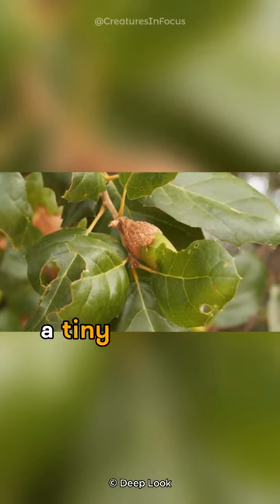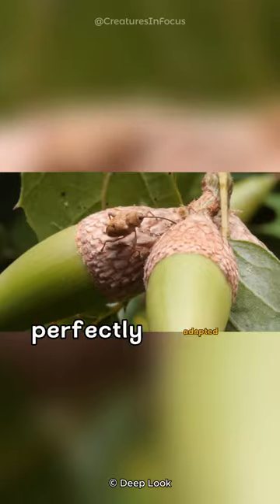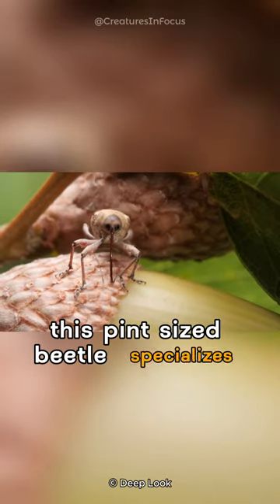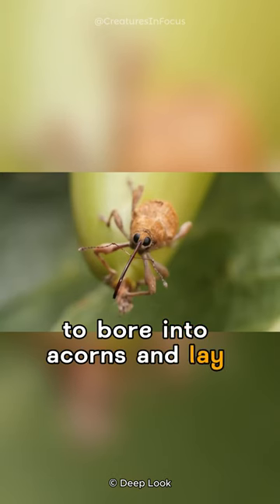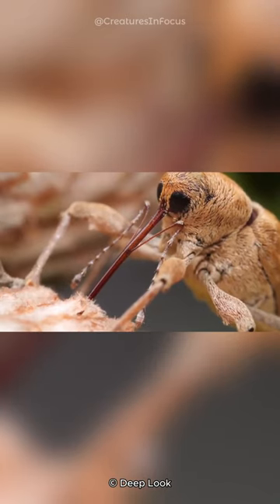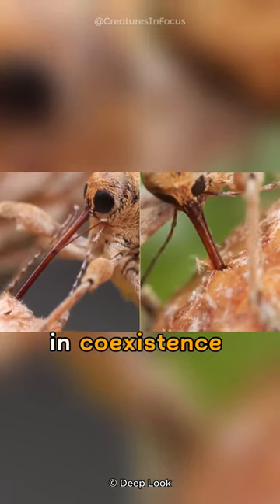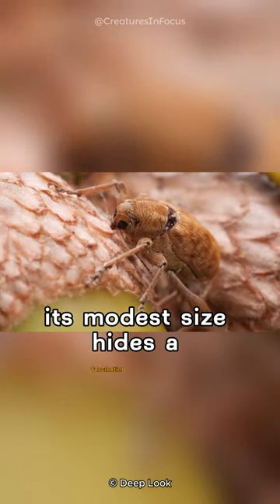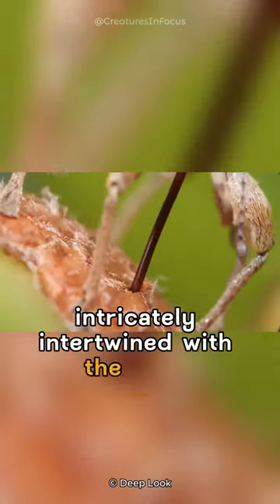Acorn Weevil | The Tiny Master Of Acorn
"Delve into the miniature world of the Acorn Weevil, a tiny architect with a big impact on the life cycle of acorns! 🌳🐞 Explore their fascinating behavior, intricate adaptations, and the vital role they play in shaping ecosystems. Join us in uncovering the secrets of the Acorn Weevil, the unsung heroes of the oak forests. 🌰🔍 AcornWeevil tinyanimals nature 'ecosystem wildlifewonders "